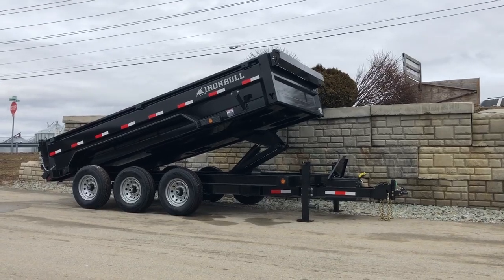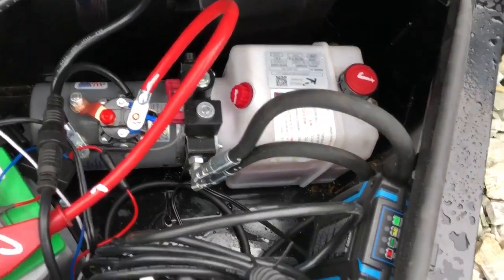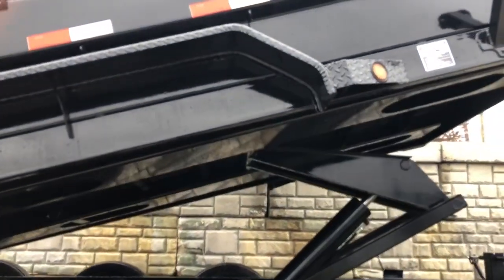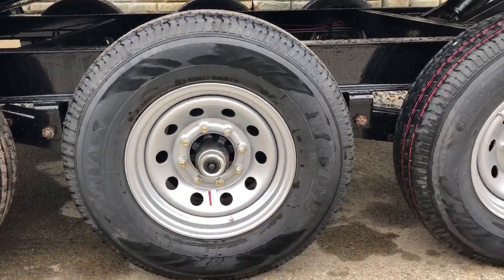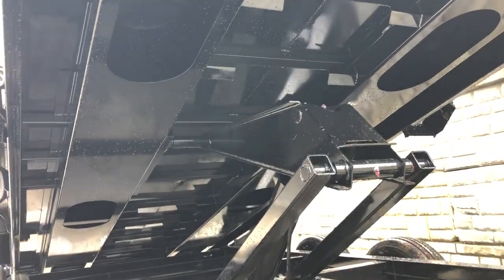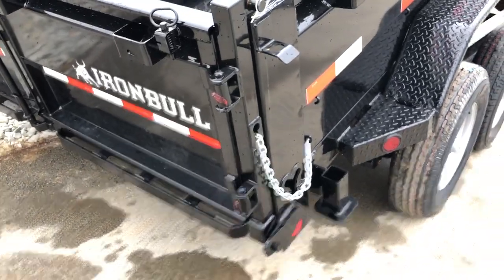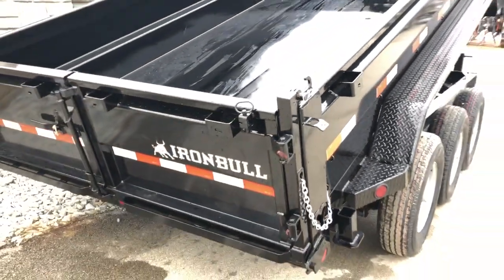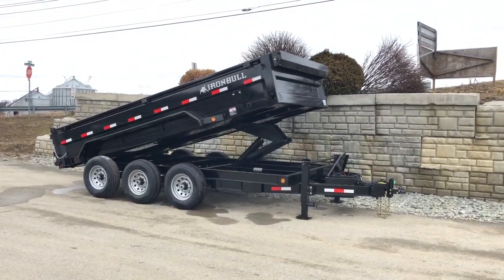Ironbull 7x16' Low Profile Hydraulic Dump Trailer 21000# GVW * DTB8316073